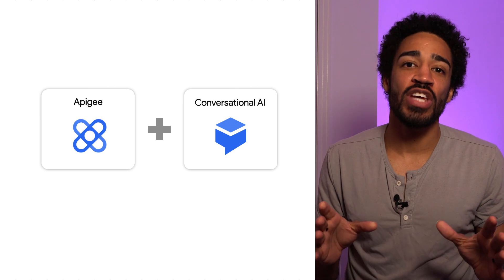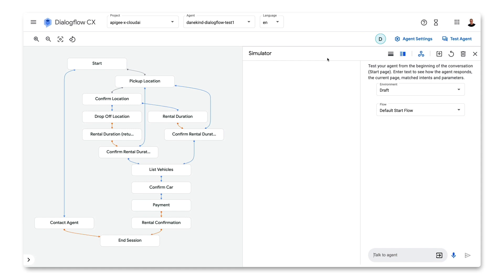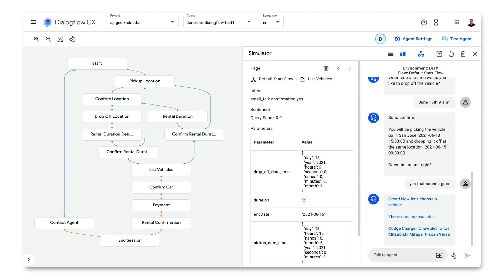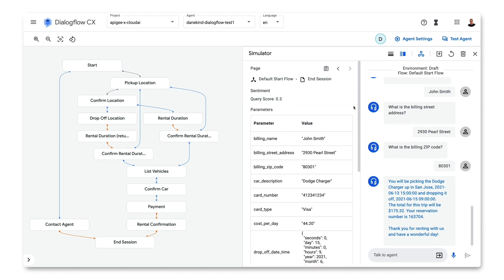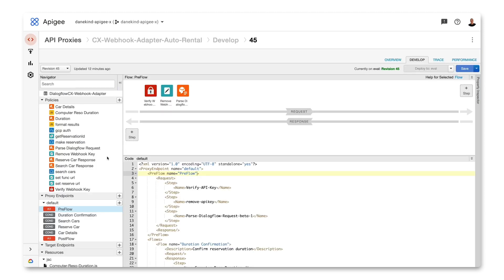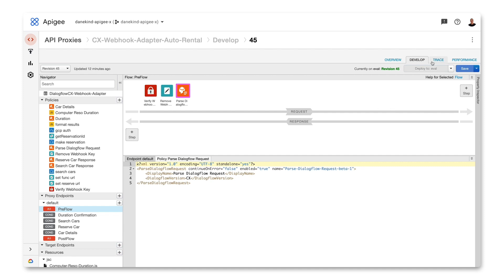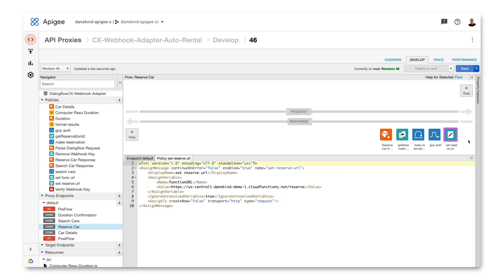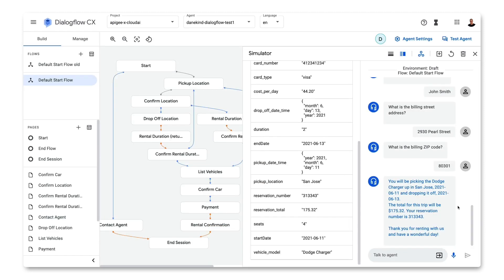Accelerate conversational AI with Apigee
Apigee is an API Management platform that makes it easy for enterprises to adopt virtual agents and integrate them with an enterprise's existing systems and processes. In this video, we will demo how Apigee’s ability to integrate with Dialogflow allows conversation designers to focus more on the user experience and worry less about the complexities of backend services. Watch to learn how Apigee can help you accelerate your conversational AI projects!

Chapters:
0:00 - Intro
0:53 - Role of Apigee
1:40 - Demo
7:10 - Benefits of Apigee

product: Business Application Platform, Apigee; fullname: Carter Morgan;